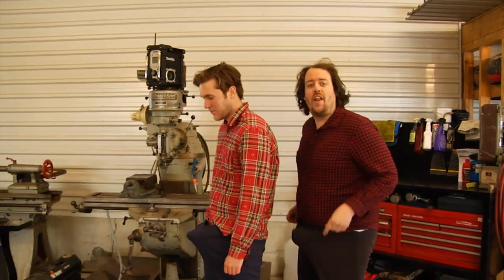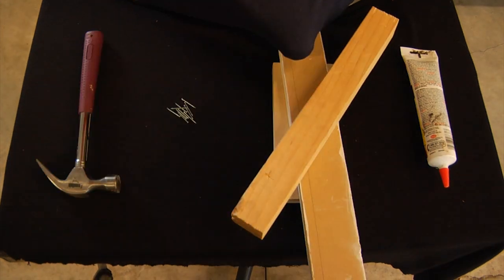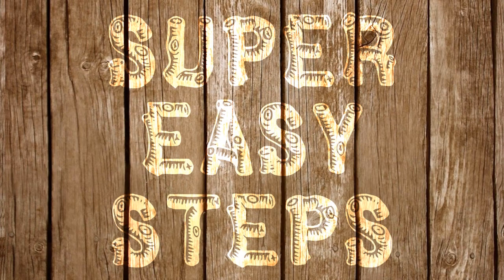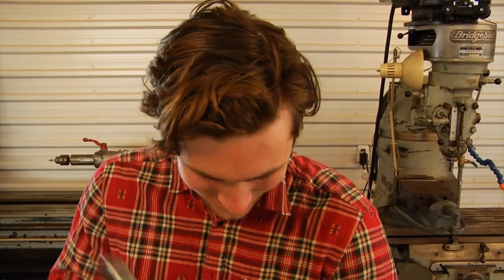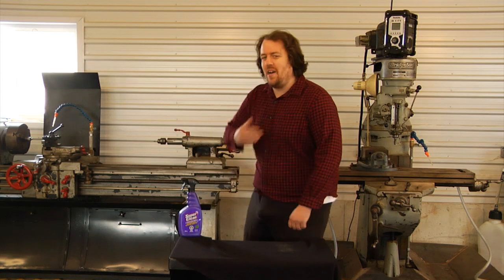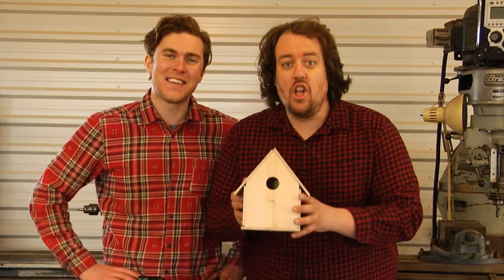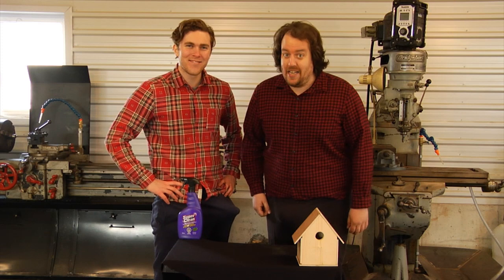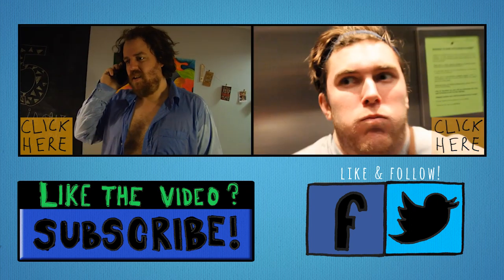Morningwood! with Dwayne & Peter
On today's episode, the boys teach you how to make a birdhouse!

Want to help our channel grow?
Share on Facebook and Twitter!